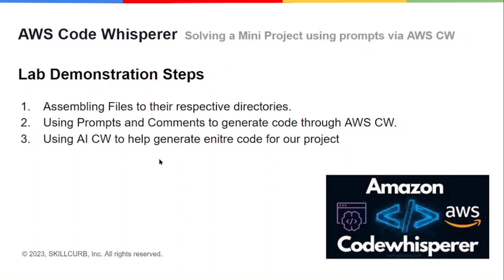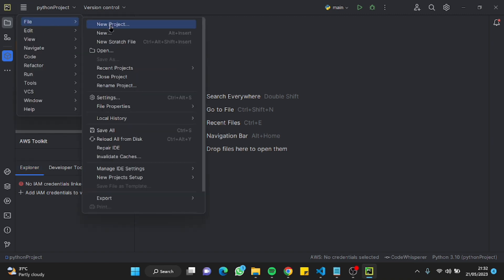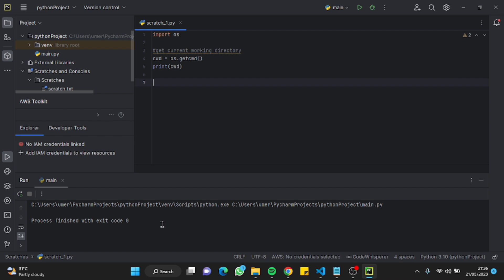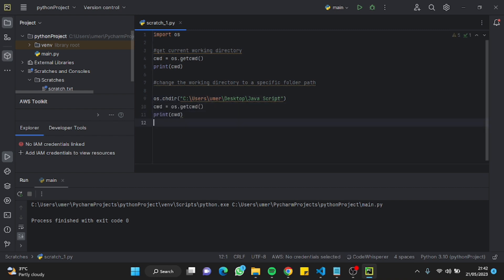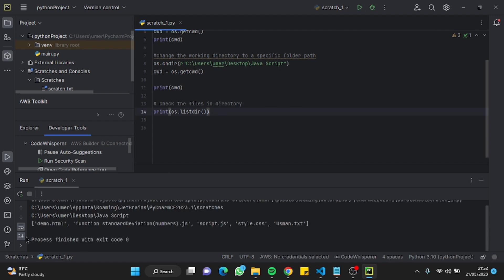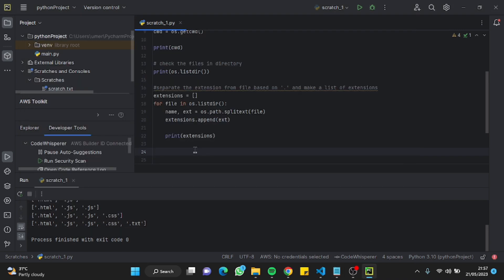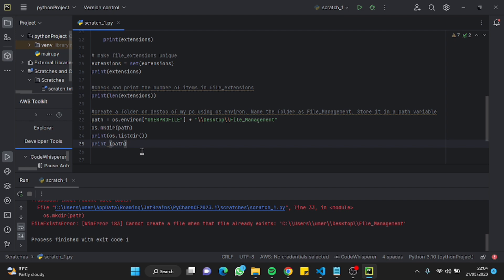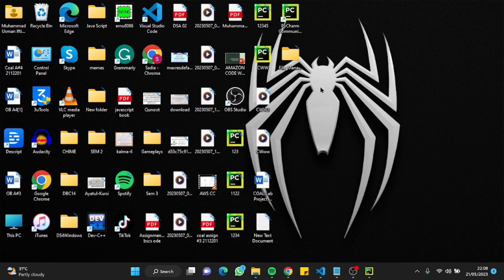Learn Prompt Engineering with AWS CodeWhisperer in Python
In this lab we will show you a hands on lab where we will use AWS CodeWhisperer to generate Python Code for creating organizing your files.